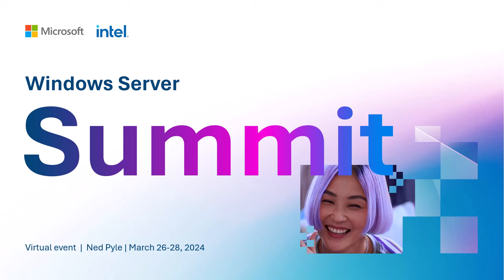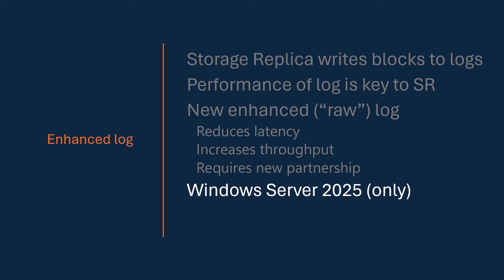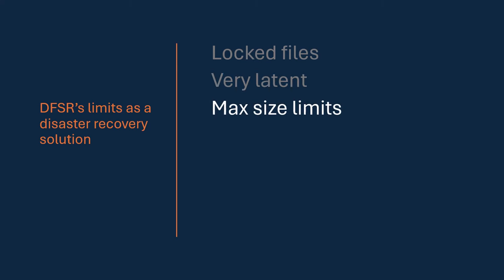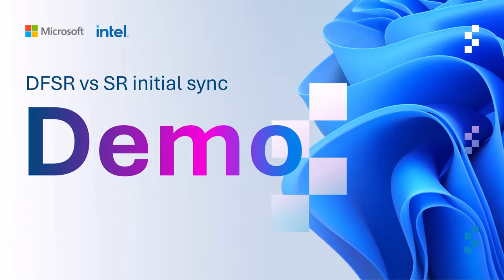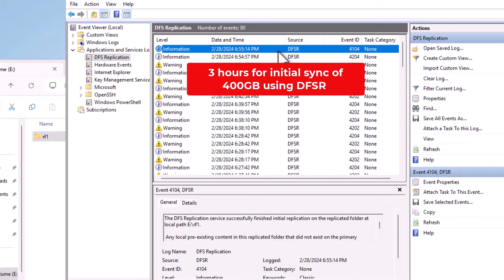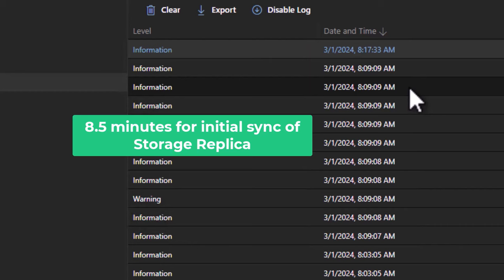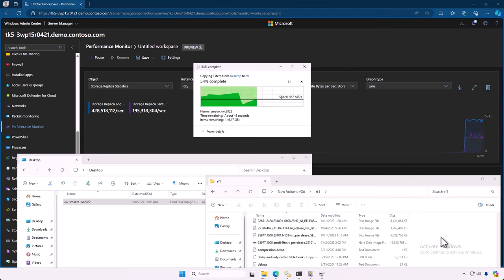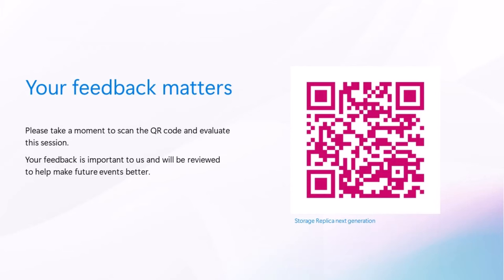Demo bytes: Storage Replica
Storage Replica was first released in Windows Server 2016 and has come a long way. Learn how we've improved performance by enhancing logs and compression. Explore less well-known capabilities like mountable replicas, and see how they can combine to give you the best disaster protection possible in Windows Server.